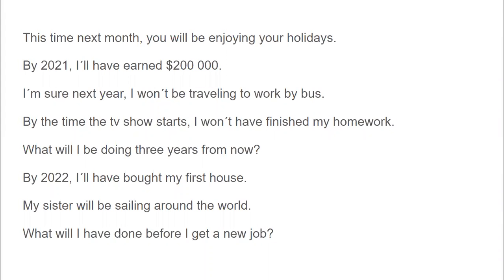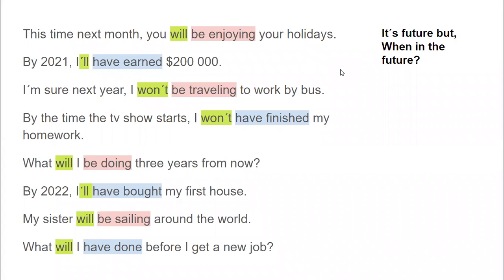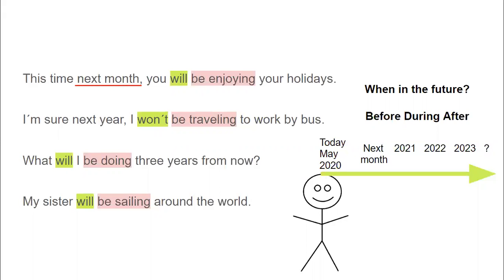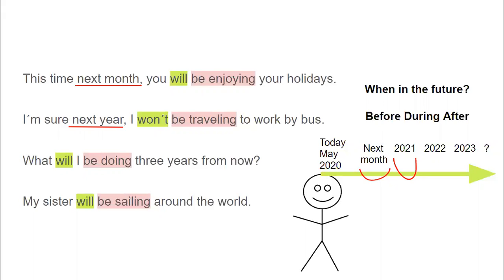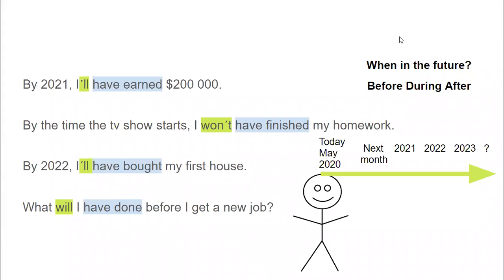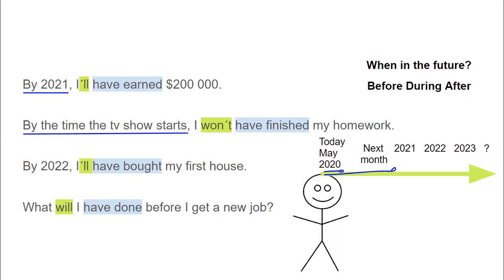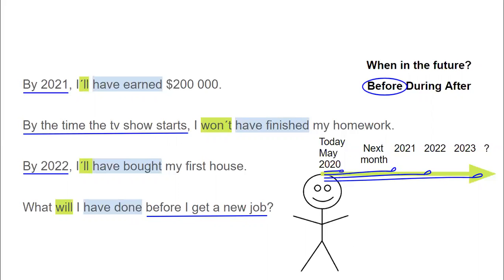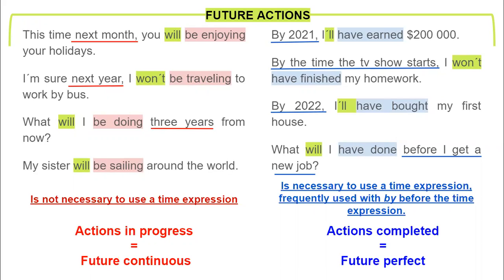Future continuous vs future perfect